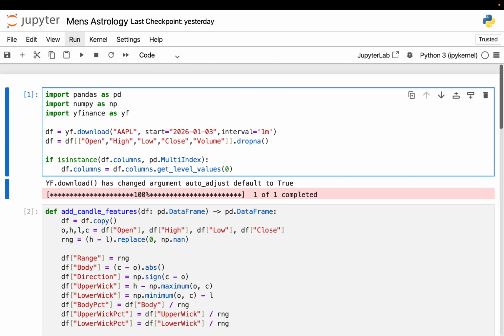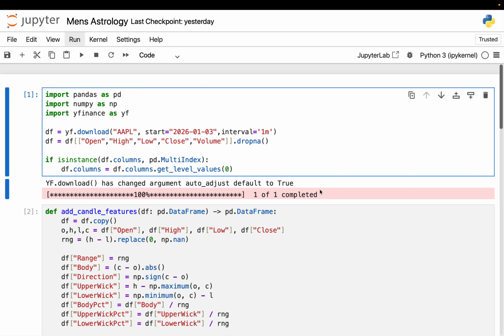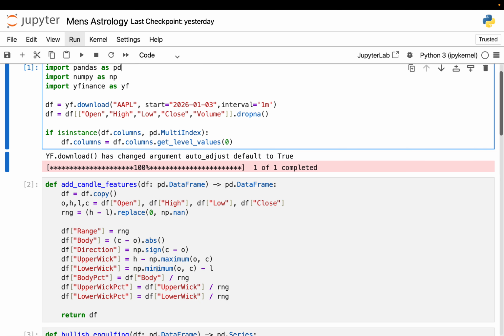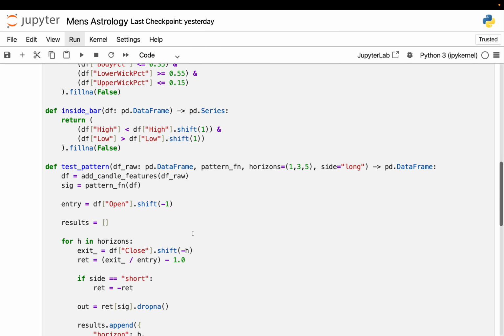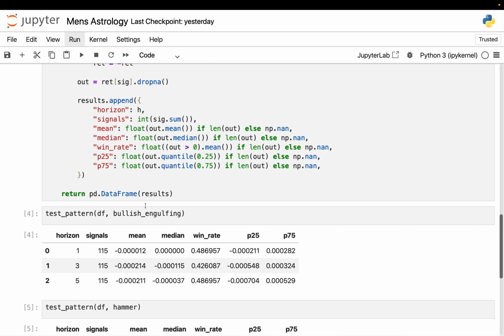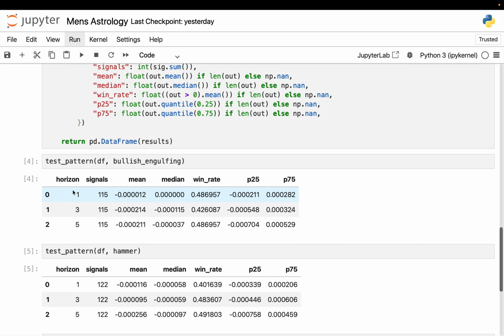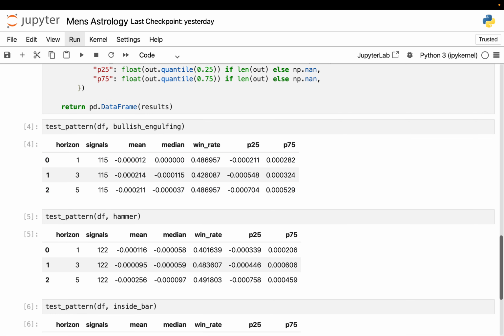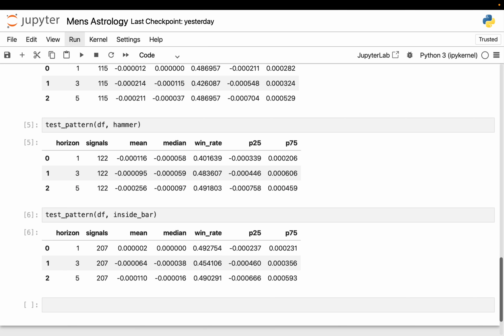Candlestick Patterns Are Easy to Sell — Hard to Test — So I Built This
Most candlestick patterns are sold as “trading edge”.
Very few are ever tested properly.
In this video, I build a Python script that expresses candlestick patterns as pure mathematical rules — and test them on one-minute market data with realistic execution.
No chart eyeballing. No same-candle entries. No cherry-picking.
We test classic patterns like:
• Bullish Engulfing
• Hammer
• Inside Bar
…and measure what actually happens after the signal fires.
If you trade based on candlestick patterns — this is a reality check.

🔬 Get the Full Notebook & Quant Practice Platform
I’m uploading the complete notebook, datasets, and my interactive Quant Practice platform for Tier-3 Channel Members:

You can:
• Run the exact tests yourself
• Define your own patterns
• Test any asset or timeframe
• Extend the framework instantly

📚 Want to Learn Python for Finance From Scratch?
If you want to go from zero to building real trading systems, backtests, and risk models, check out my full courses here:

💬 What should I test next?
Drop your favorite candlestick pattern in the comments — I’ll test it.